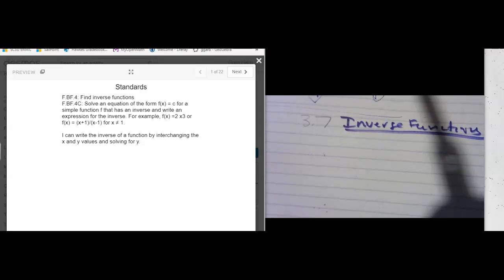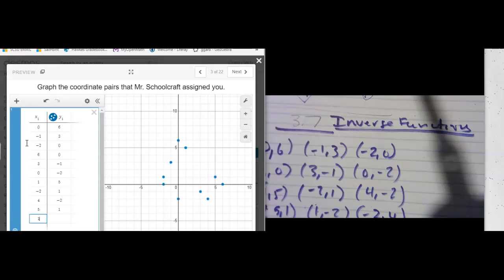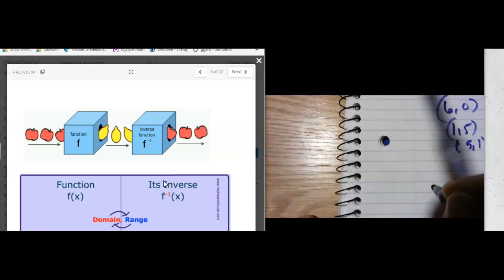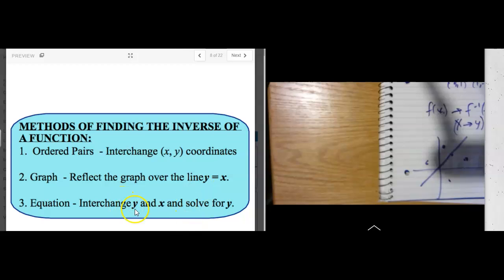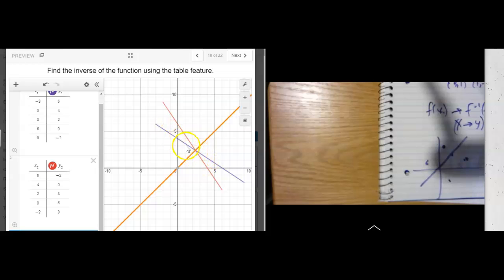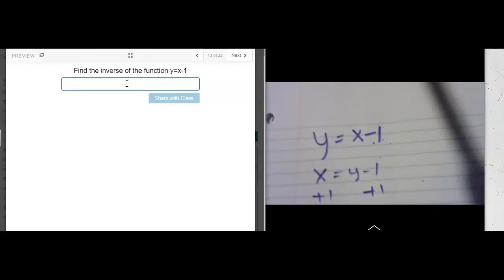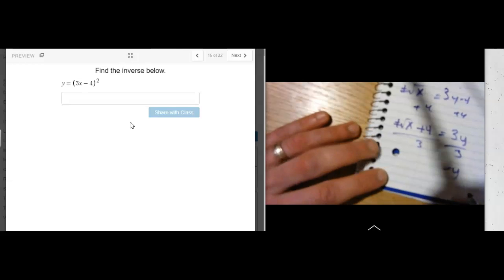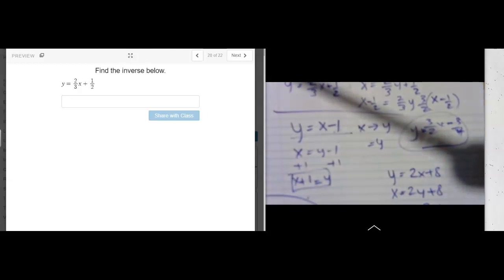3.7 Inverse Functions